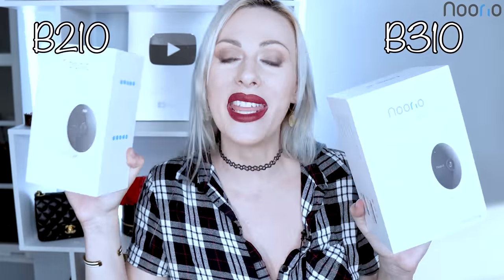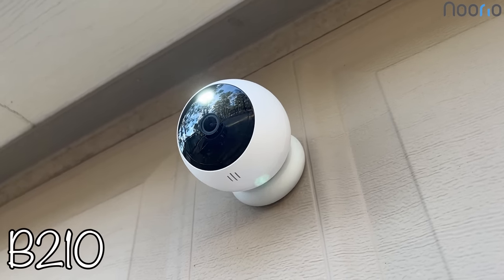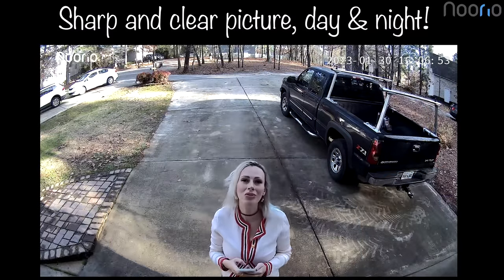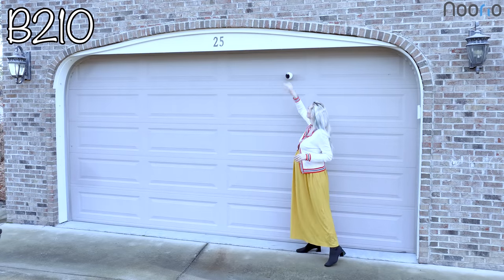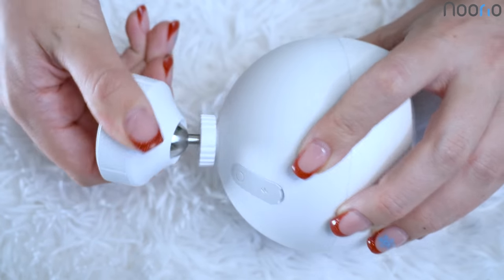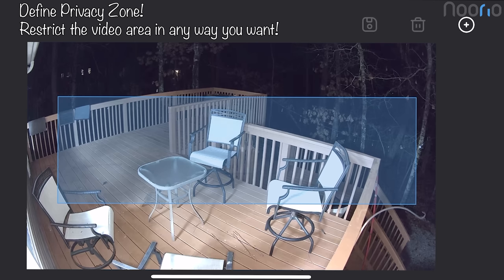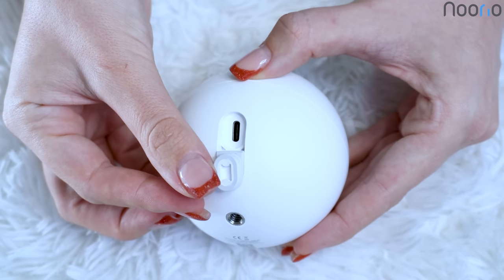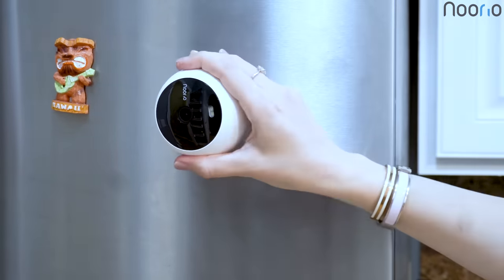Noorio B310 & B210 Outdoor & Indoor Wireless Security Camera 2K, Battery Powered, Color Night Vision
Amazon US
Amazon Canada

Highly recommended indoor/outdoor security camera I Noorio Security Camera
Outdoor Wireless Security Camera 2K Resolution, Battery Powered Camera for Home Security, Color Night Vision with Ultra-Bright Spotlight 16GB Local Storage Work with Alexa
Smart Home in Harmony

Hi everyone! ♥ I'm Valentine Lewis; I talk about makeup, cosmetics, beauty, skincare, fashion, shopping, nail art, and travel. Now I travel around the world, and I travel alone!
I Love You All ♥♥♥ XOXO Valentine Lewis ;)

All you can find on my YouTube channel and other blogs come from my experience, knowledge, opinion, and sense of beauty/fashion. To use or follow my advice is totally your responsibility and risk.